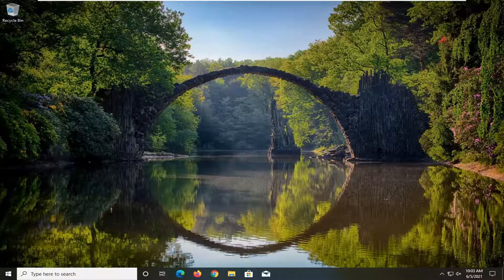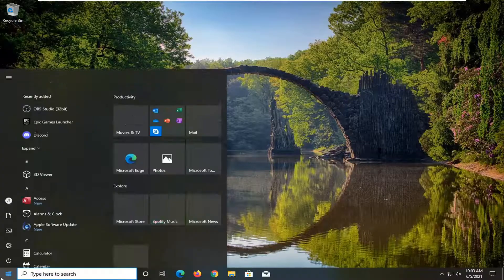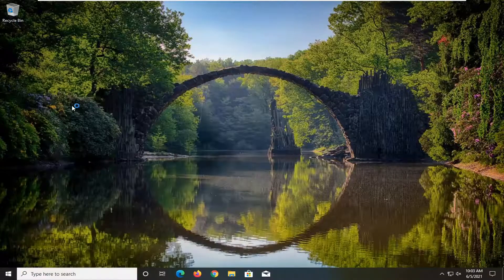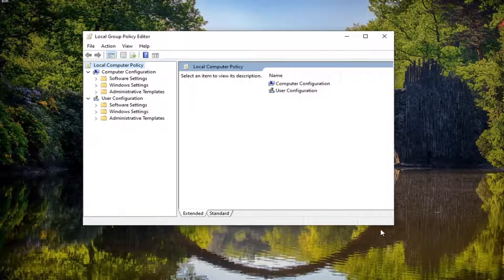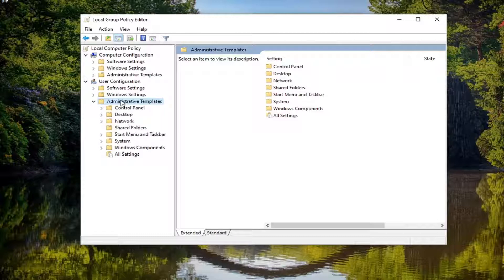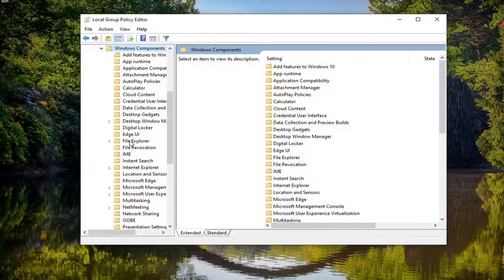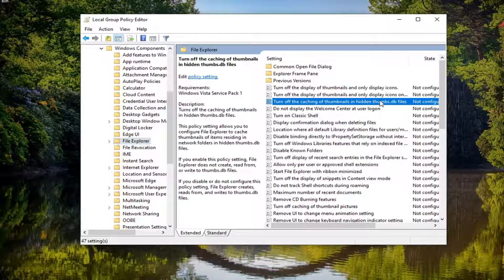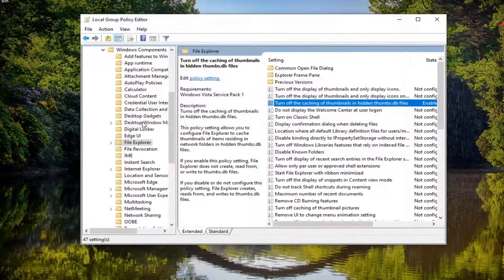How to Remove Thumbs.db File [Solution]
If you have ever found thumb.db files in a Network folder where several computer users are connected to each other and access the same folders, you know it’s hard to delete them as they are read as System files. It may create problems for system administrators and users in such cases.

Thumbs.db files aren’t the files you create in your system but built automatically when you access a folder that contains pictures so that the thumbnails can be cached and the contents in a folder can be displayed faster. The files aren’t visible unless you configure the File Explorer to show them.

Issues addressed in this tutorial:
remove thumbs.db from network drive
remove thumbs.db windows 10
remove thumbs.db PowerShell
remove thumbs.db files